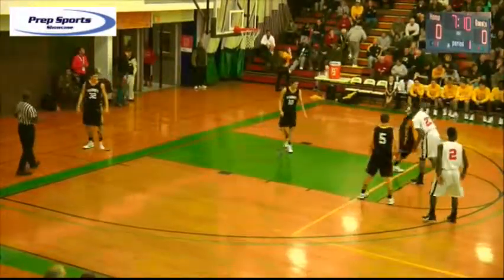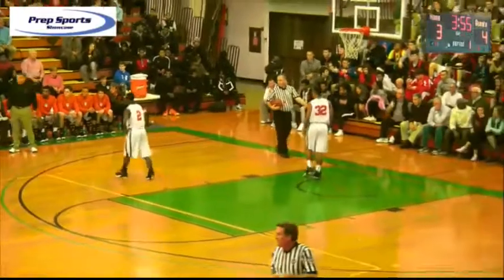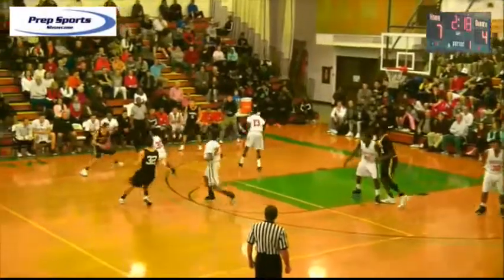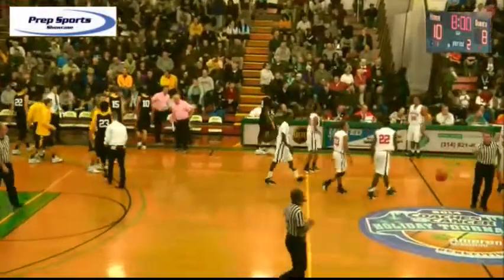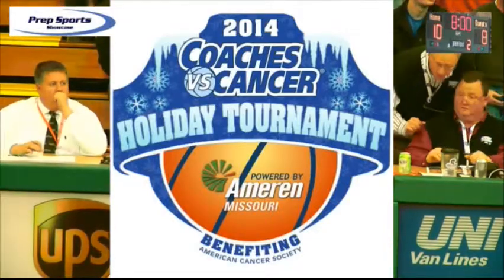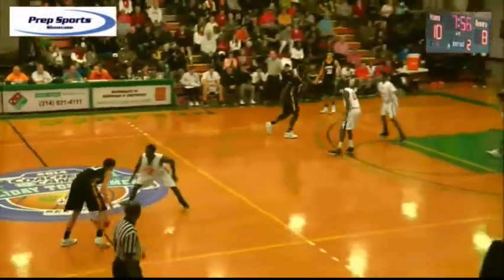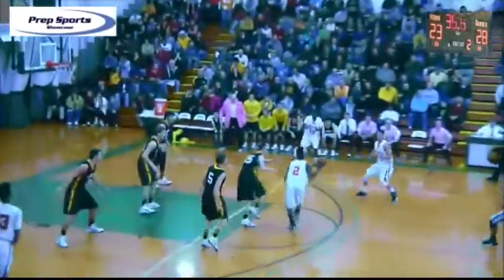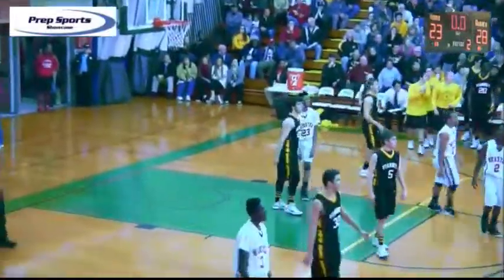Webster Groves vs Vianney - 1st Half - 2014 CvC Semi Final